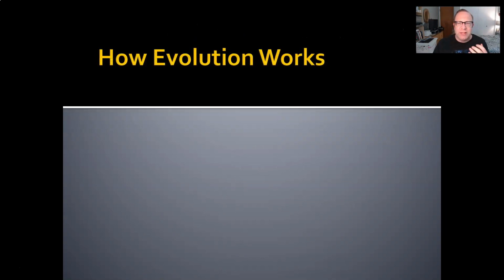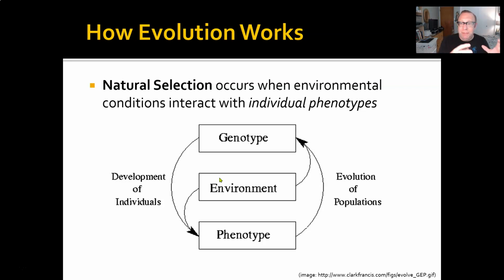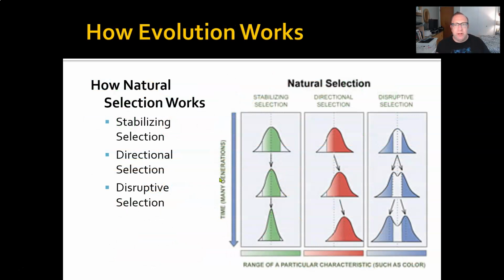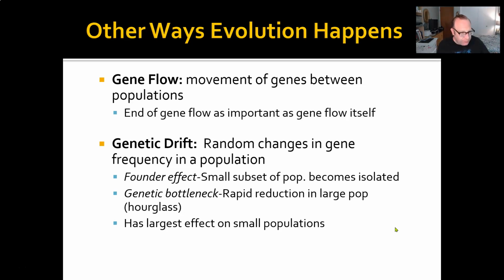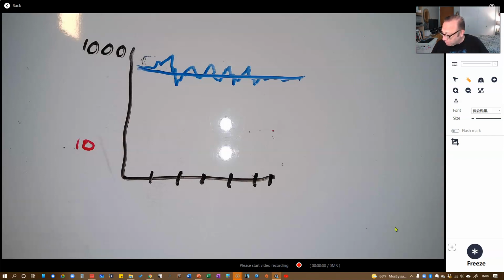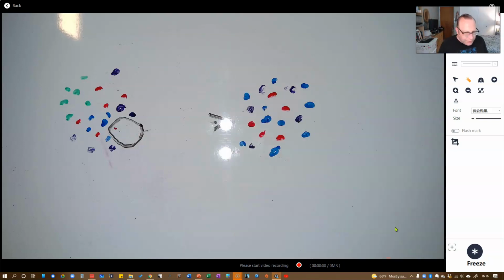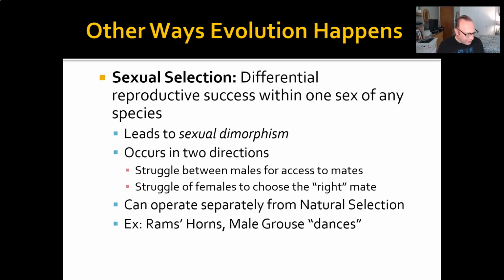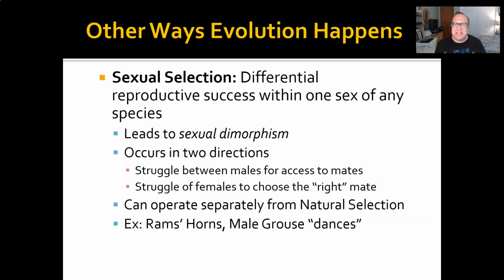ANTHR 1-Ch 5-01 How Evolution Works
What's the difference between natural selection and evolution? How do they relate to one another? Is natural selection the only way evolution occurs? Why do males and females in many species look so different?